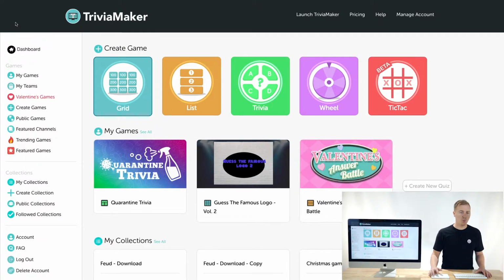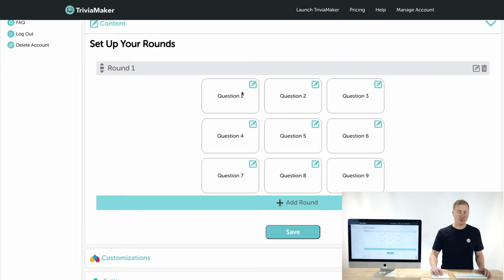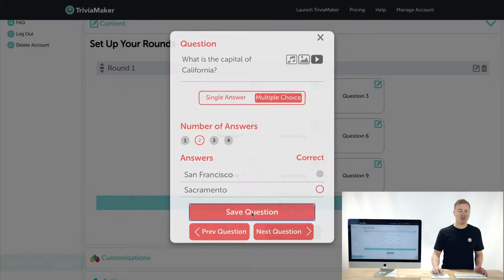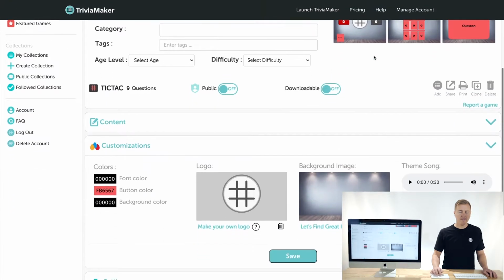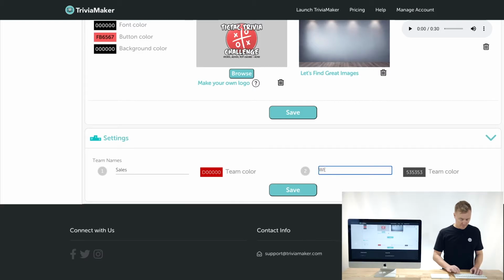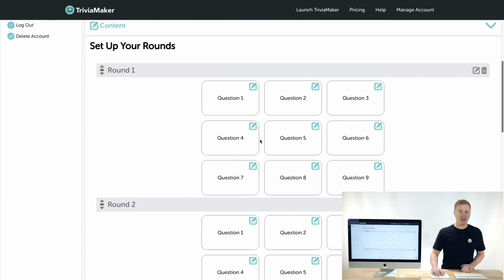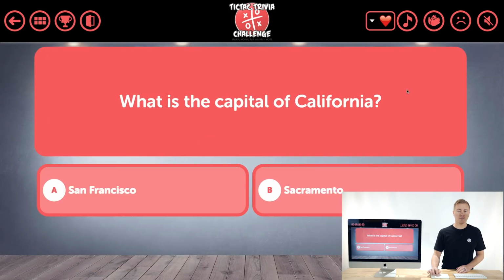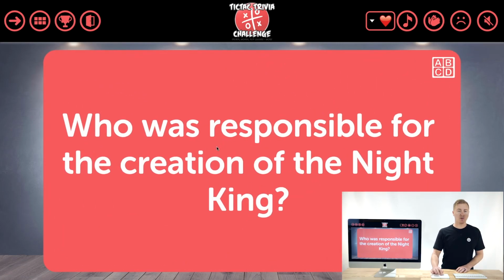How to Create a Tic Tac Toe Trivia Game - Easy way to Make Your Own Game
Here is an easy way to make your own Tic Tac Toe trivia game using TriviaMaker. This style of game is also called noughts and crosses, or Xs and Os.

Chapters:
0:00 Introduction
0:36 Creating the Game
1:36 Adding questions and answers
4:11 Customizing colors / logo / music
7:32 Launching / Playing the game

This could be played in Zoom, Microsoft Teams, Google Meet, etc.

Other titles: Ta te ti, Kółko i krzyżyk, Jogo da velha, X şi 0, Икс-окс